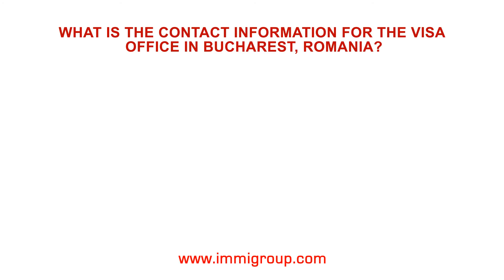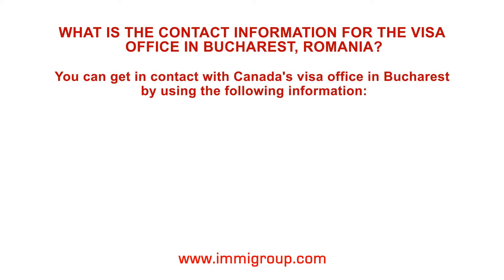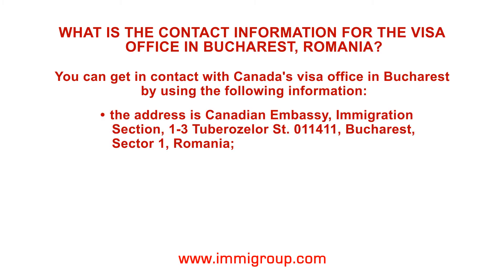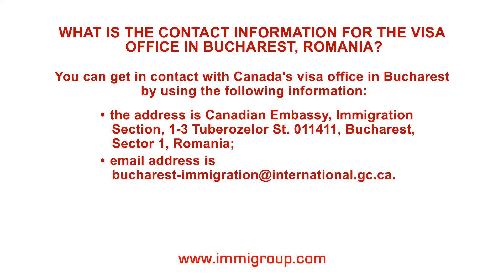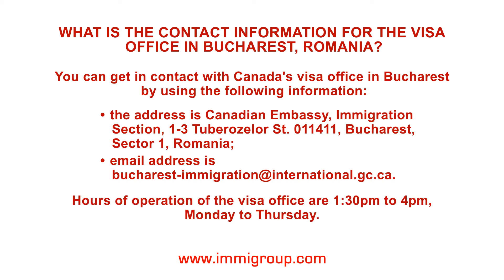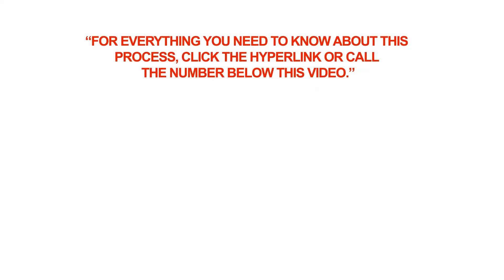What is the contact information for the visa office in Bucharest, Romania?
A: You can get in contact with Canada's visa office in Bucharest by using the following information:
• the address is Canadian Embassy, Immigration Section, 1-3 Tuberozelor St. 011411, Bucharest, Sector 1, Romania;
Hours of operation of the visa office are 1:30pm to 4pm, Monday to Thursday.